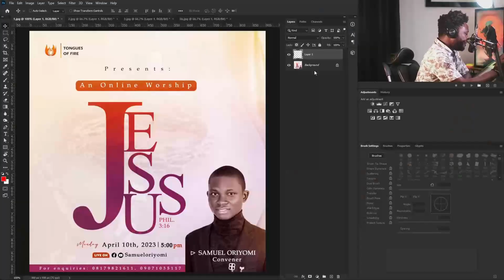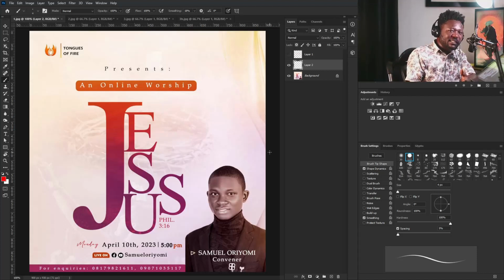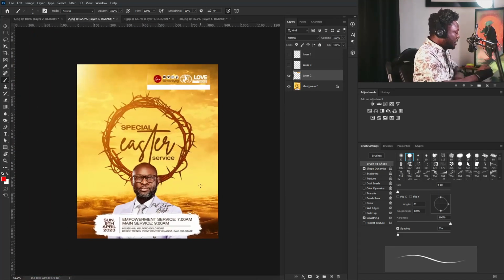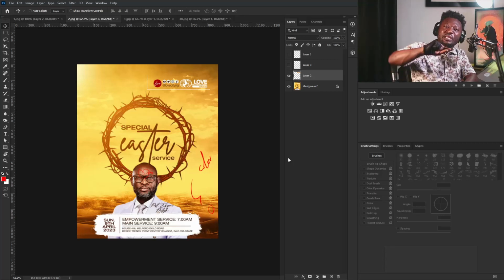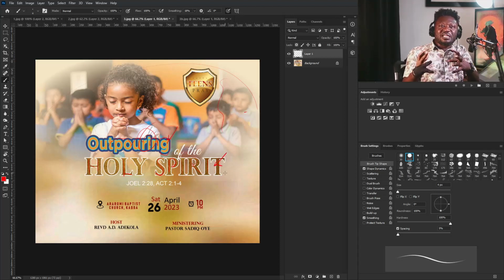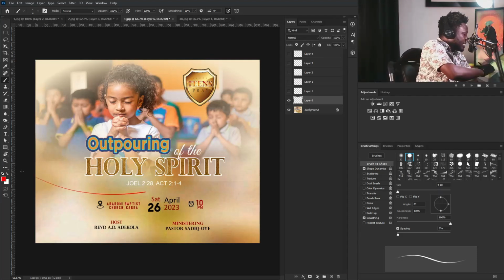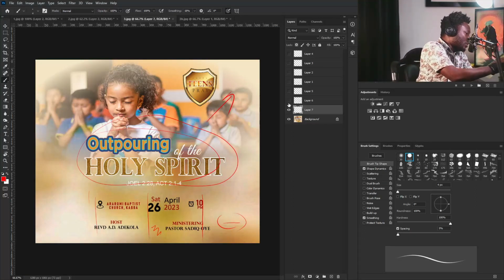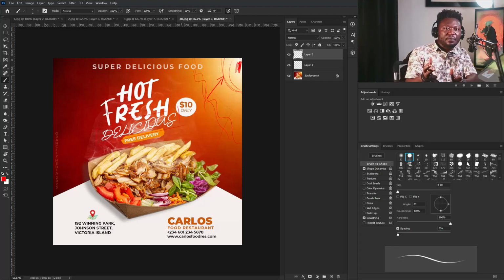Graphic Design Layout & Composition Secret 🔥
A good design layout should be like a spider web, aside from using the right illustration, color combination, and other elements, using the right layout draws the viewers to the piece and make the page look interesting.
In this tutorial, I explained how the illustration/ background can shape the layout of your project.